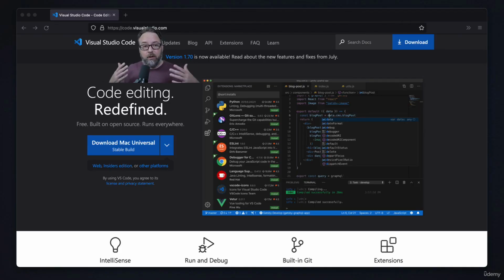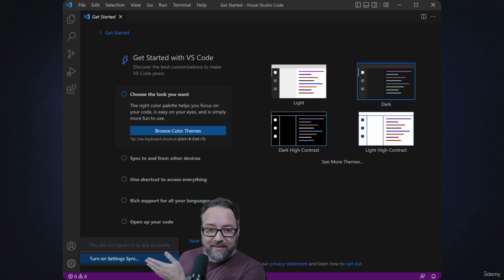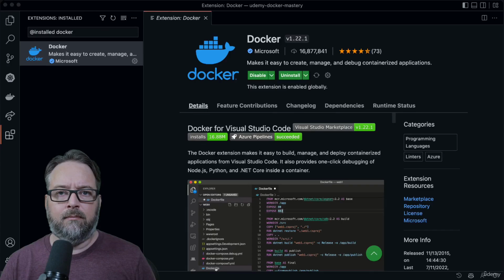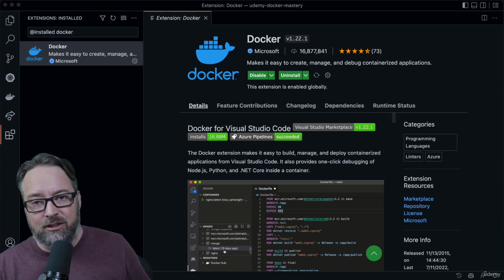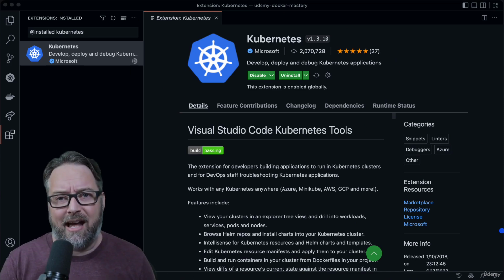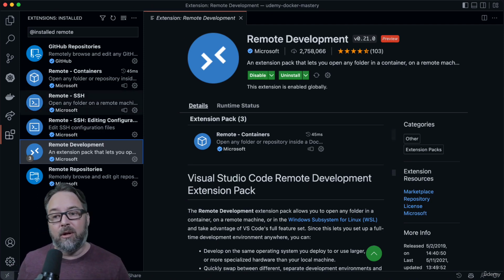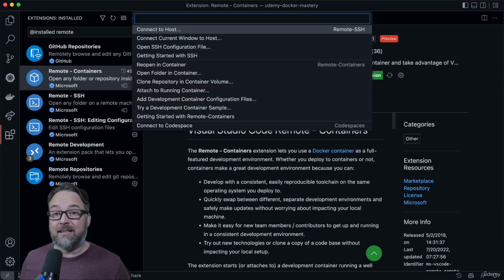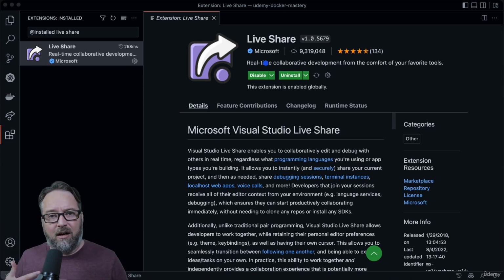VS Code for DevOps Docker and YAML Editing